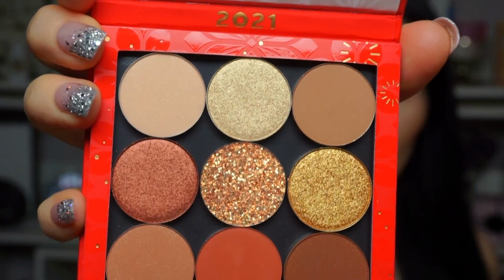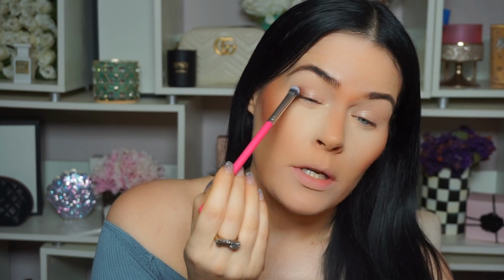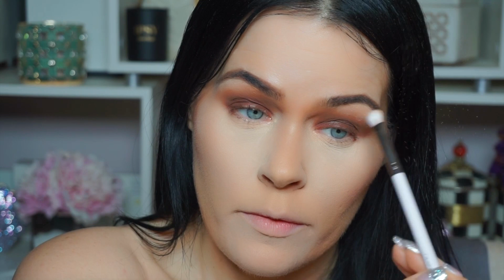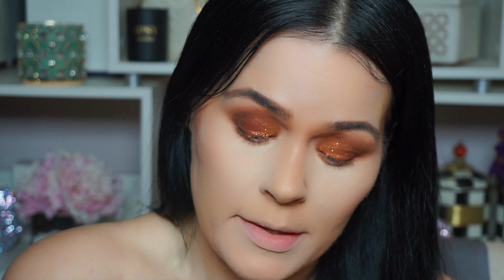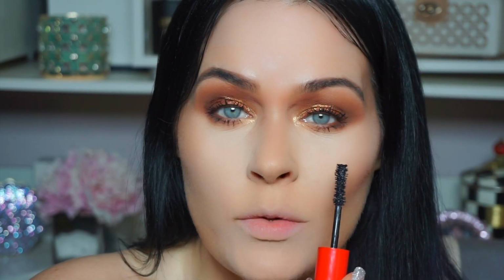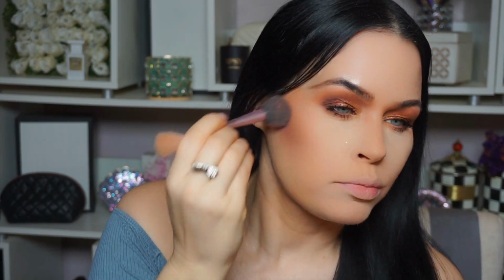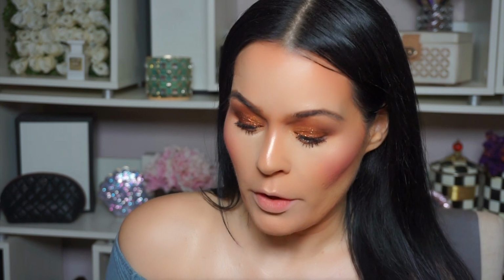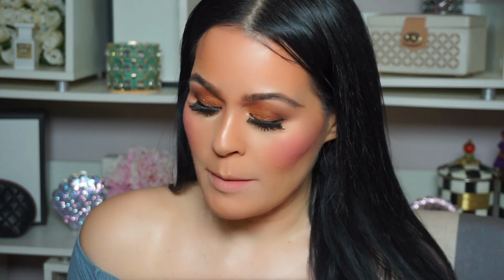Testing Out New Drugstore Makeup 🌟 NEW Colourpop Collection 🌟 Hooded Eyes Makeup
for a new videos & to be entered in our monthly giveaways 💕

Shop Alegra Chetti Best Ever Setting Spray & for a Limited time only use code GlamLife and a FREE Mystery Box filled with 5 Full Size Luxe Makeup & Beauty Goodies!!

Hi Beauties! Today I’m testing out new drugstore makeup, so much fun! This new drugstore makeup is what’s new at the drugstore and I could not be happier. This is some of the best drugstore make up I’ve ever tried; affordable makeup is just getting better and better every day!
 I'm so happy today I got to try out some new wet and wild make up and a new colourpop collection. This new colourpop eyeshadow is too good you guys! You will not believe your eyes when you see how it comes out. I also give lots of hooded eyes makeup tips in this colourpop cosmetics makeup tutorial. I hope you enjoy this new makeup for 2021 as much as I do; I’ve linked everything that I really love the most down below

Colourpop Eyeshadow Palette, Lunar New Year Get that coin palette

Neon Pink & Purple Eyeshadow Tutorial I Hooded Eyes Makeup I How to Eye Liner I Colourpop

Firm, Bright ,Clear Skin 🎉 Best Ever at Home IPL Laser & Skin Care Tool w/ Laser Hair Removal Too

GlamFam665

Love,
Alegra